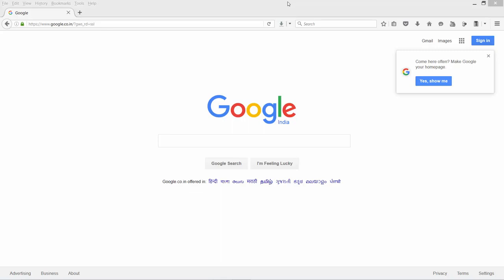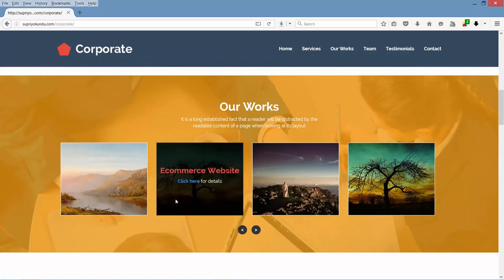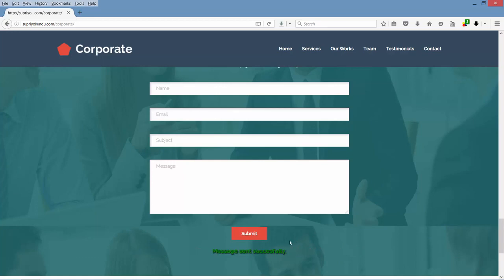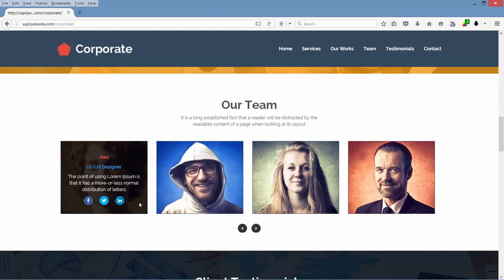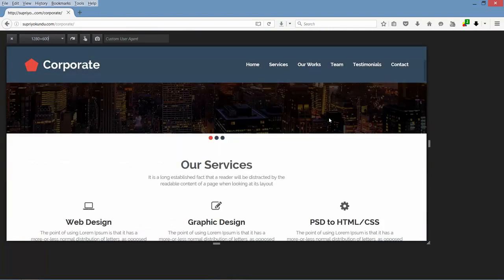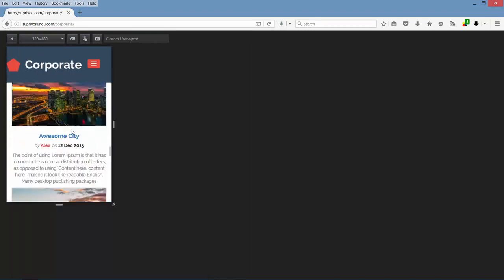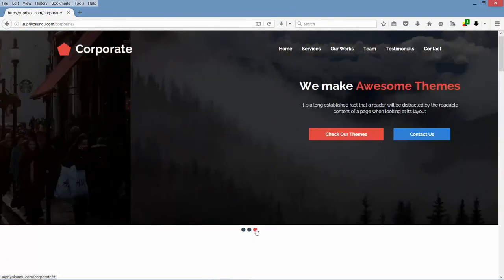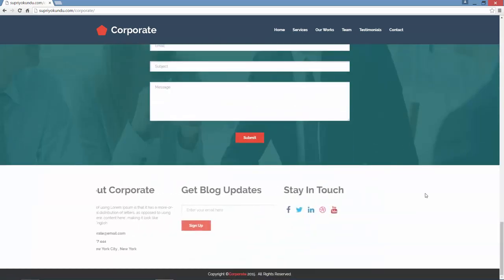Learn PSD to Responsive Parallax HTML/CSS Web Design : Full Demo of Responsive Template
Learn PSD to Responsive Parallax HTML/CSS Web Design
Learn how to convert PSD to Responsive Parallax HTML with CSS animation , PHP Ajax Contact Form, Hover Effects etc..